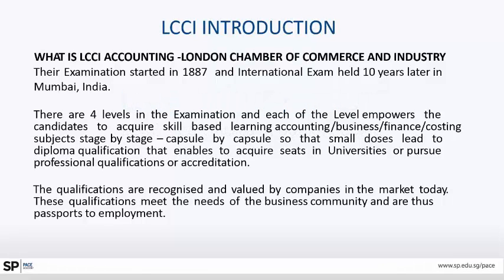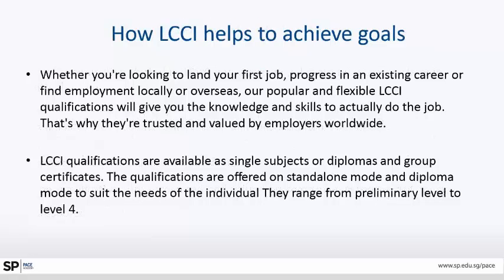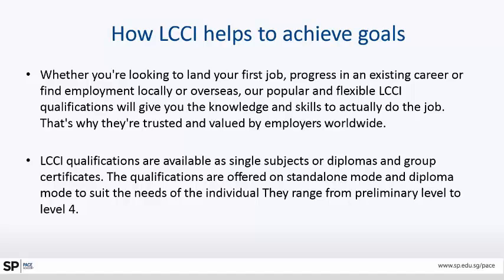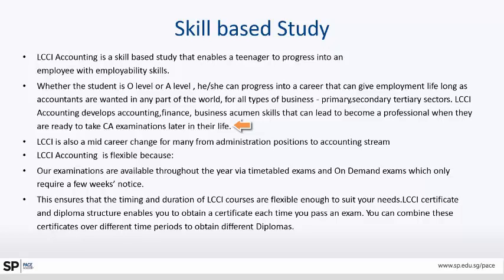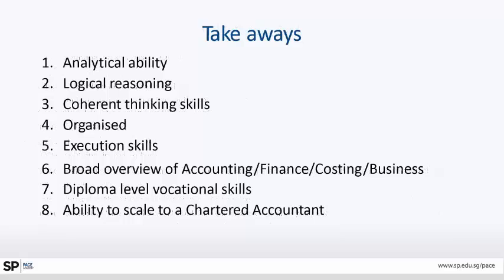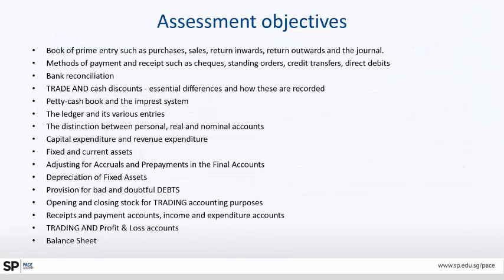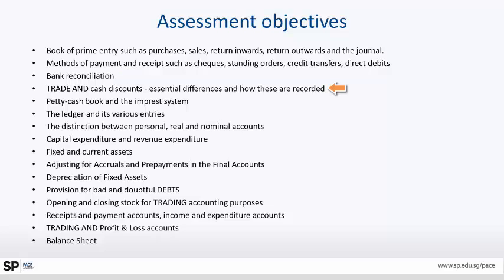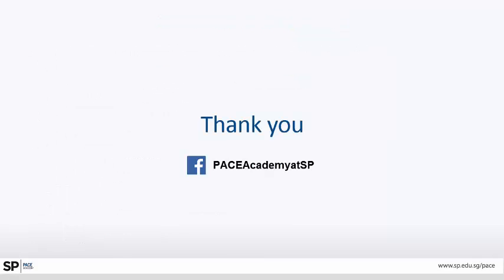LCCI Lvl1 Introduction